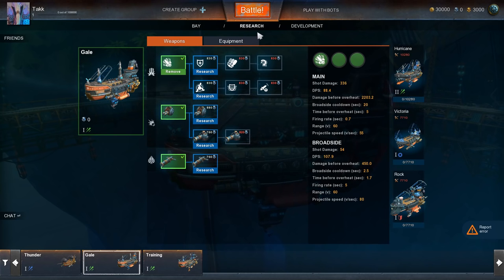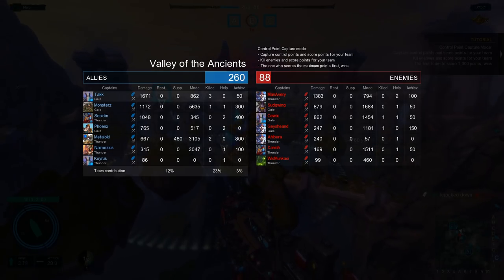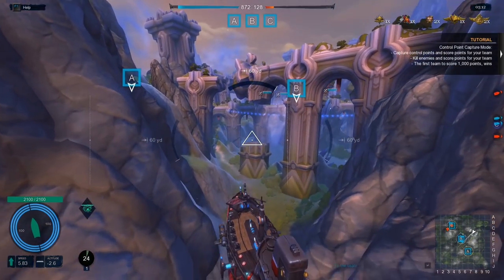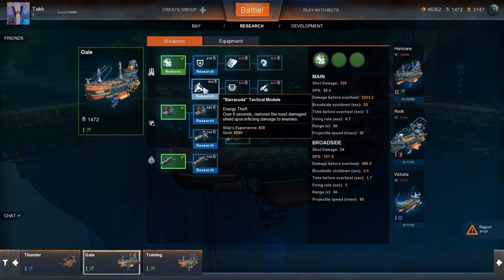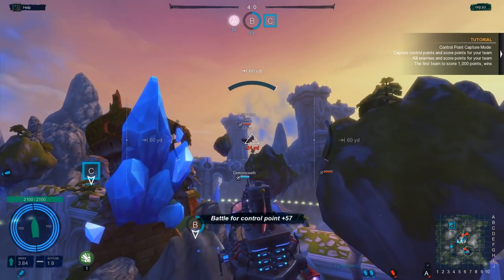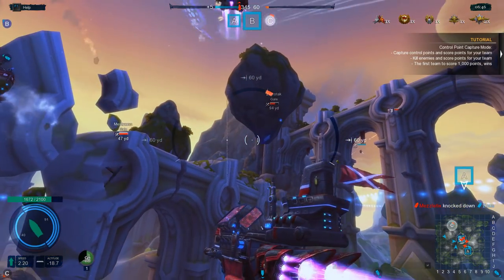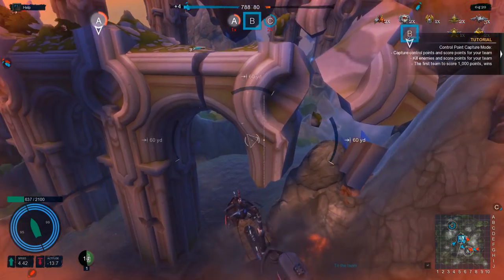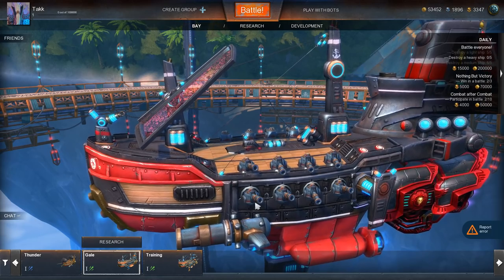Cloud Pirates ➤ New Airship Combat Game! Dreadnought Meets Armored Warfare? [Cloud Pirates Gameplay]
Welcome to Cloud Pirates! Cloud Pirates gameplay features pirate airships that battle in an action MMO in which you fire your cannons to crush the enemy in fast-paced aerial battles!

ABOUT THE GAME:
Deck out your pirate airship with cutting edge weaponry in Cloud Pirates, an action MMO in which you fire your cannons to crush the enemy in fast-paced aerial battles!

Take command of your own airship and navigate the clouds to battle rival captains in exciting tactical team combat. Rule the skies by dodging enemy volleys, using daring maneuvers and your impressive weaponry. Blaze through science-fiction fantasy battlefields in your state of the art airship and become a legendary Cloud Pirate!

As you progress, you will gain access to tons of unique upgrades and weapons that will grant your airships new powerful abilities. Give your ships a fearsome and deadly appearance through numerous visual customization options, and develop your captain & crew. Become the scourge of the skies!

COMPETE IN TEAM BATTLES
Form a squadron and cooperate with other cloud pirates in strategic battles. Play to the strengths of your team mates: combine your firepower to overwhelm the enemy, or simply outsmart them by beating the other captains to the capture point or loot. Adjust your team strategy for each game mode!

USE CUNNING TACTICS
Would you rather be in the thick of battle piloting a mighty Dreadnought, or mount the sniper’s roost in a light Galleon? Try various abilities and surprise your enemies in each battle with new tactics specifically suited for that battlefield. Choose the role that suits your play style best, change altitude at the right moment and take cover when needed. A cunning captain leaves nothing to chance!

A thousand years ago the world of Sarnaut was split by a cataclysm into countless islands drifting through the Astral space. Before long, people invented flying ships to travel from island to island, and found artifacts & treasures everywhere. Treasure hunters began to form squadrons, and equipped their airships with various weaponry to protect themselves in their hunt for riches. Bands of Cloud Pirates, as people called them, began to fight each other for the right to plunder the skies… Ready your airship, band together with your comrades in arms, and claim what is yours! For profit and glory!

My Gaming Hardware:
16GB GSkill RAM
ROCCAT Renga Headset
ROCCAT TAITO Mousepad
Blue Spark Microphone